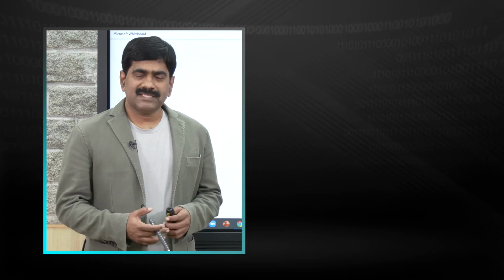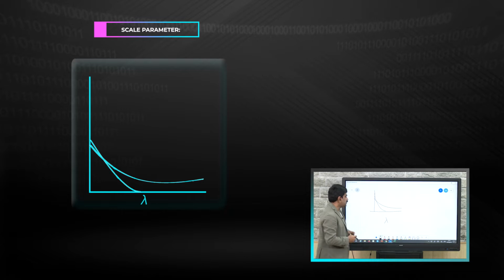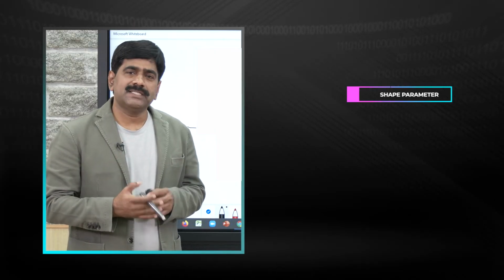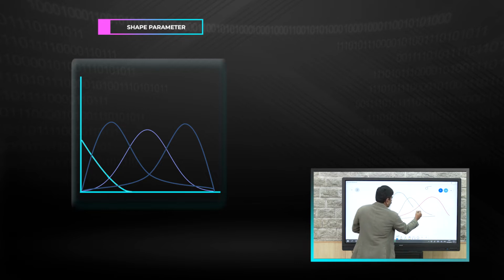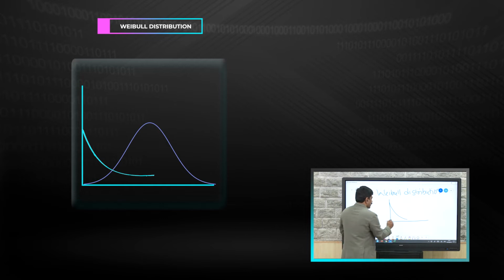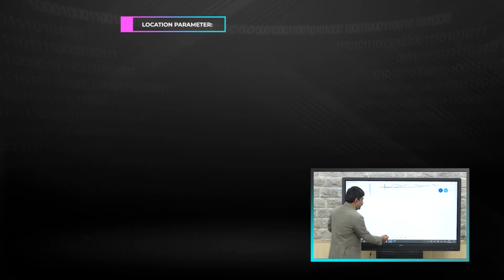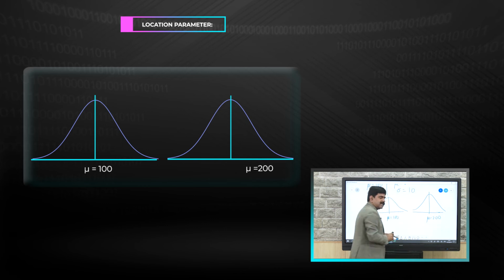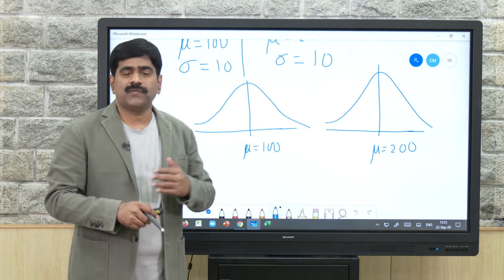DK FDS W02 C11